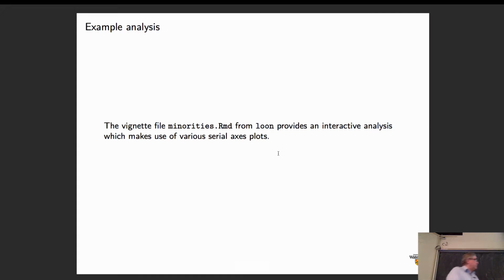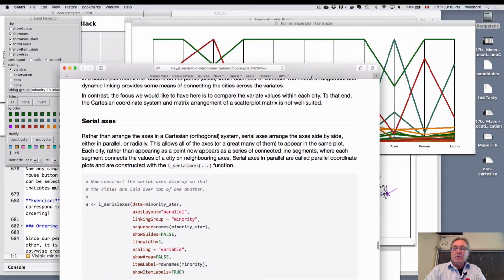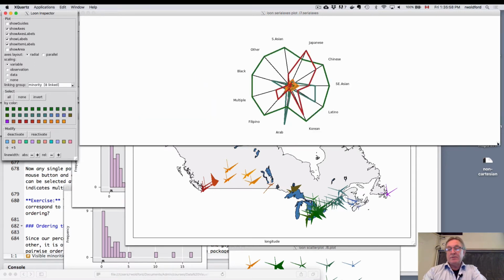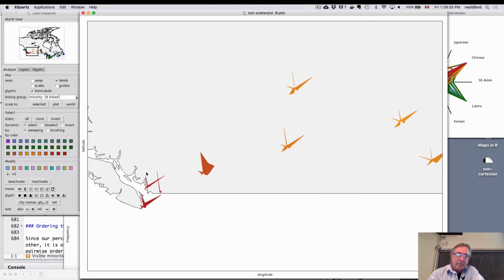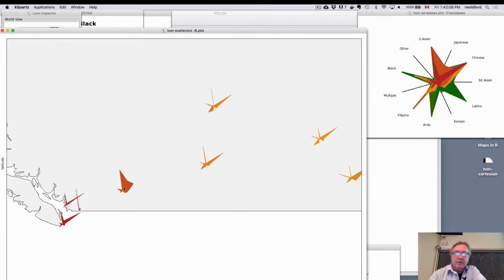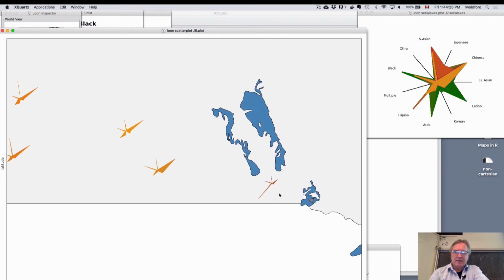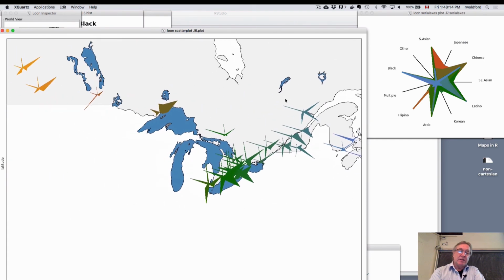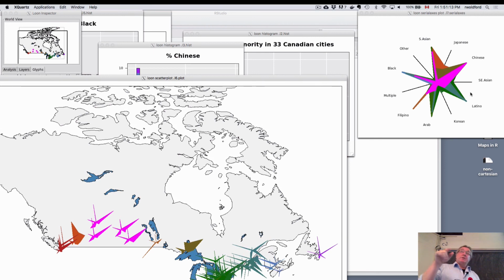19d. Non Cartesian - Visible minorities in Canada spatial analysis using stars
The fourth in a series on Non-Cartesian representations for high-dimensional data.

Include here:  serial axes representations, radial axes, parallel axes.  their use as glyphs.

Statistics Canada data on the distribution of "visible minorities" within each of 33 Canadian cities is examined using serial axis glyphs.  These are related to their spatial location by locating the glyphs on a map of Canada.  The entire analysis is interactive using loon.